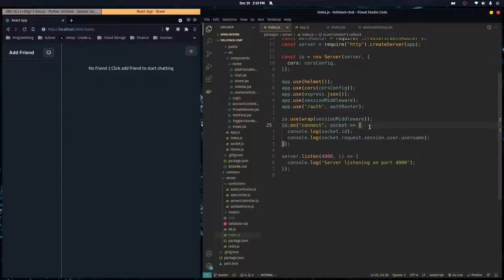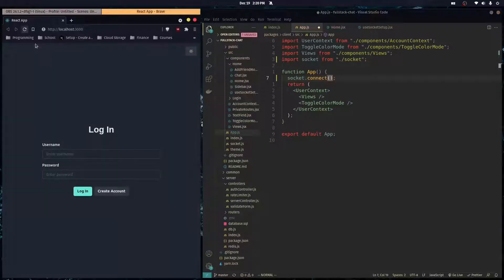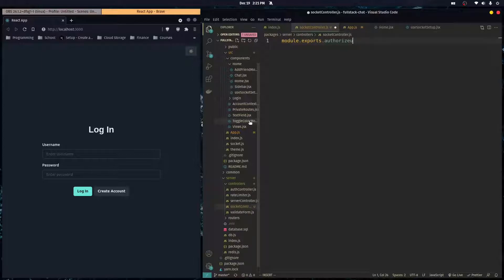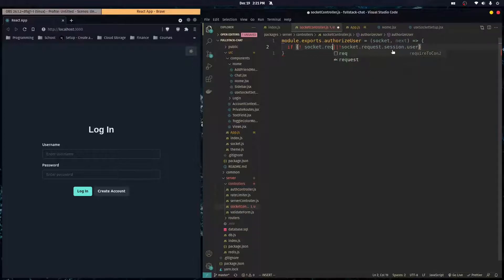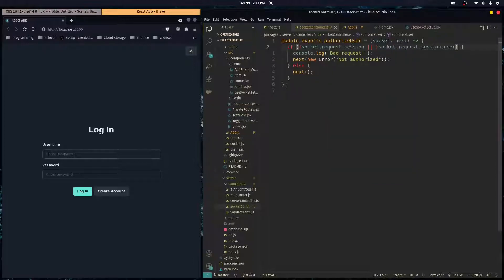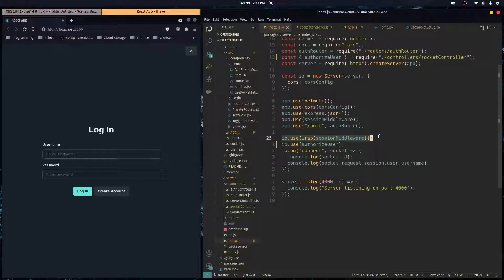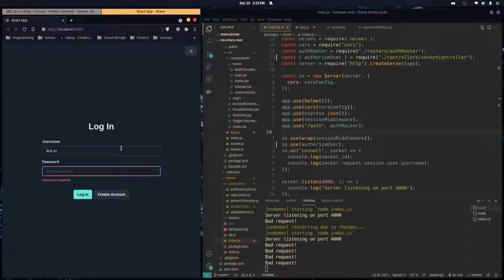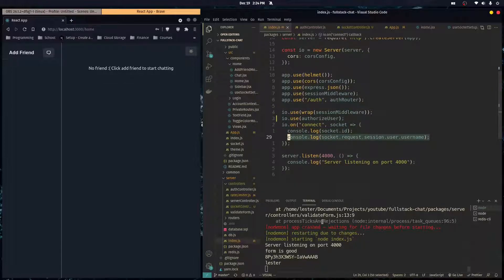SocketIO Authorization with Express Session - Part 14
We create a middleware that allows us to do authorization on every socket.io connection that our server receives. We do this using express sessions.